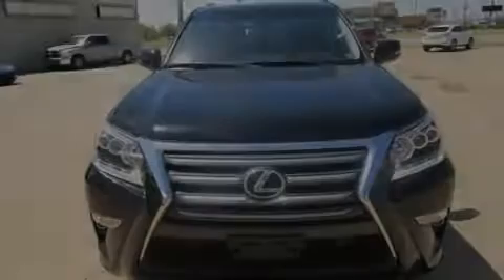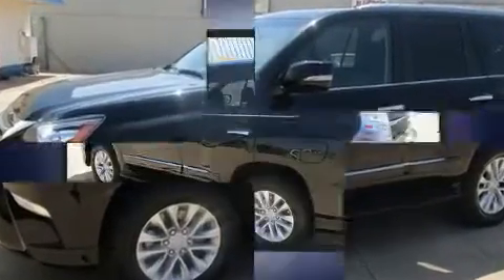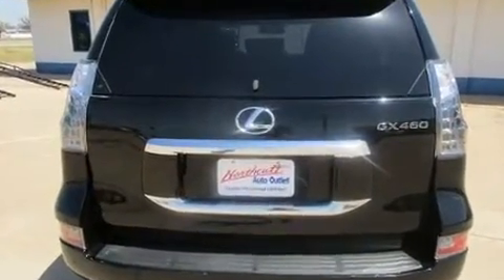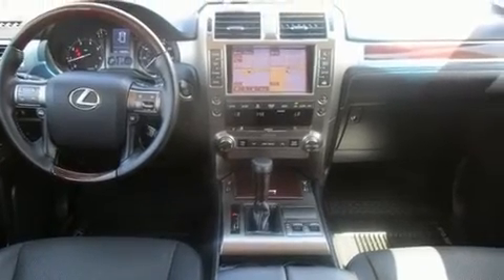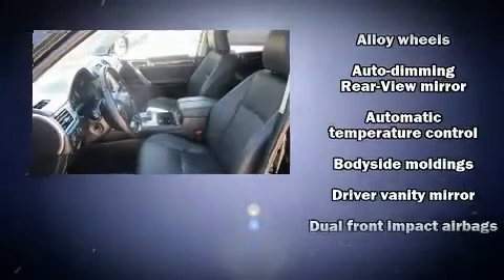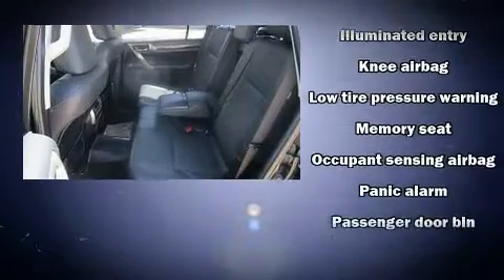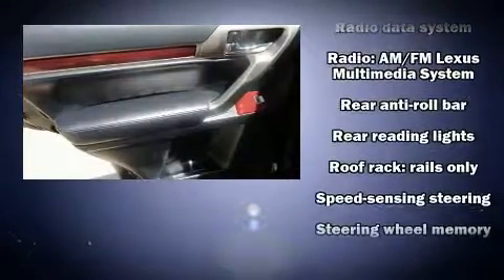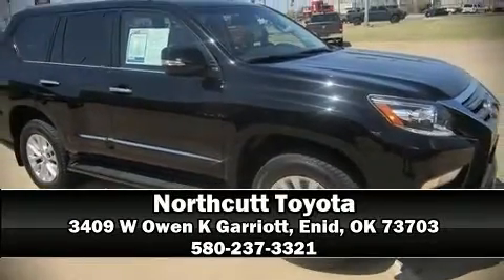2019 Lexus GX 460 in Enid, OK 73703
Northcutt Toyota
3409 W Owen K Garriott

Introducing the 2019 Lexus GX 460. With fewer than 15,000 miles on the odometer, this 4 door sport utility vehicle prioritizes comfort, safety and convenience. It features an automatic transmission, 4-wheel drive, and a powerful 8 cylinder engine. Lexus infused the interior with top shelf amenities, such as: front and rear reading lights, a power seat, illuminated running boards, tilt steering wheel, skid plates, a roof rack, and seat memory. Premium sound drives 9 speakers, providing you and your passengers a sensational audio experience. In the event of a rollover collision, side curtain airbags provide additional protection for outboard seated passengers. A Carfax history report indicates just one previous owner. Our sales reps are extremely helpful & knowledgeable. They'll work with you to find the right vehicle at a price you can afford. Stop by our dealership or give us a call for more information.